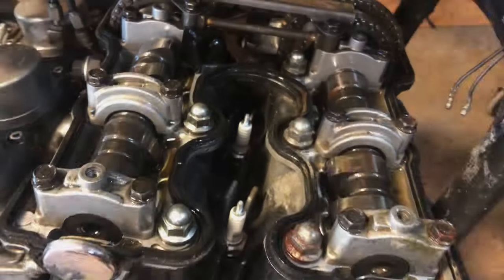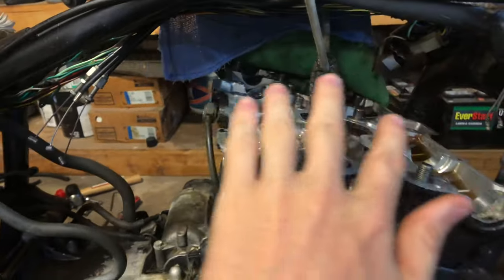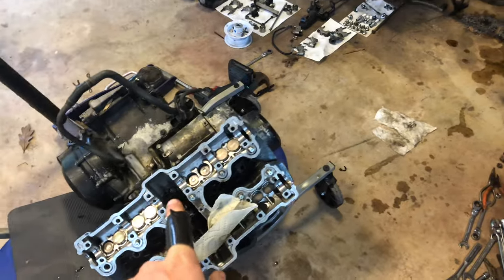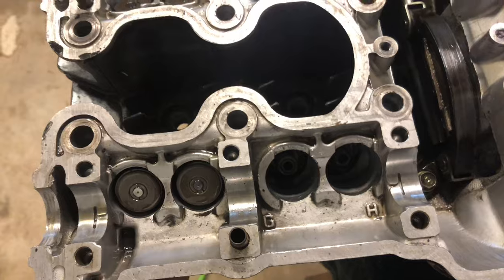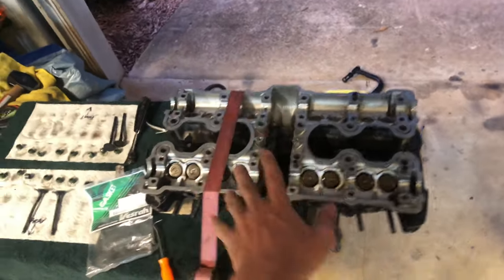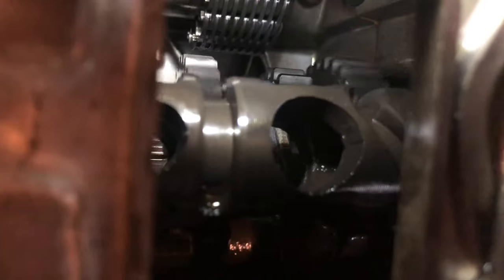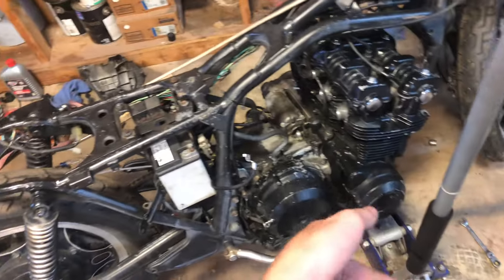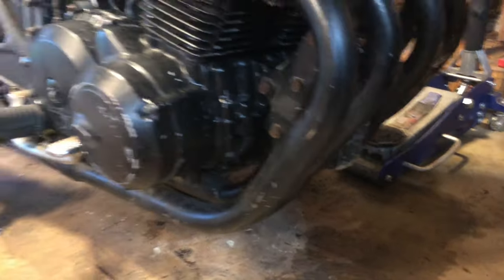Top-end Rebuild on 1981 Honda CB750 (DOHC)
This is NOT a "how-to" video but in this video we obviously rebuilt the head on the CB750 after having major damage done! There are some decent tips like putting the timing back in the correct way, as well as sharing my experiences.